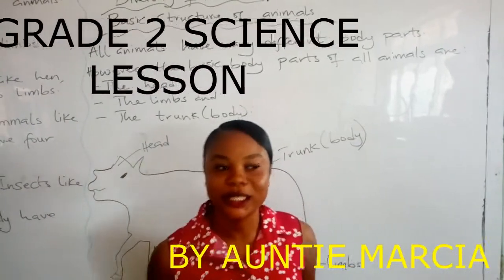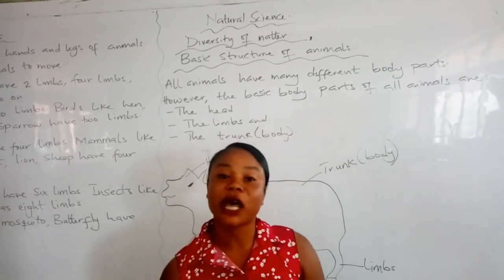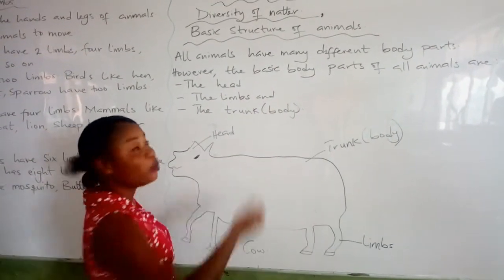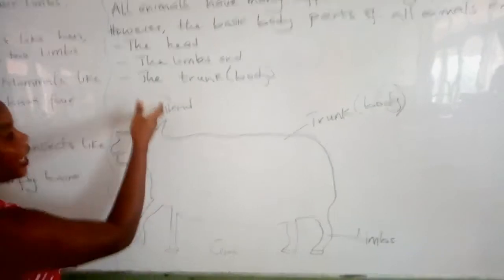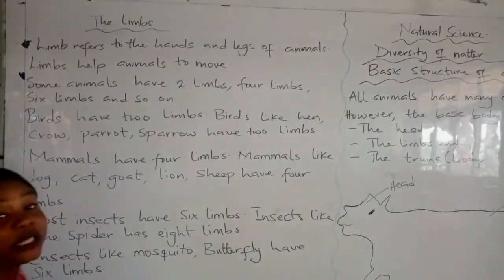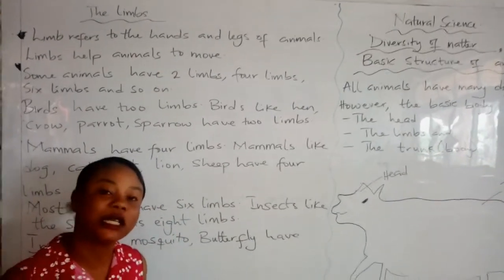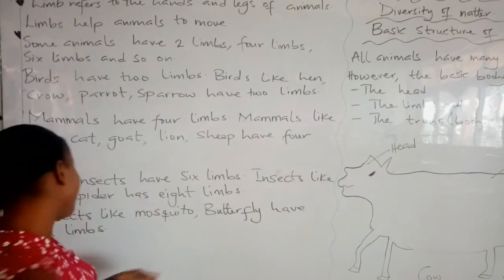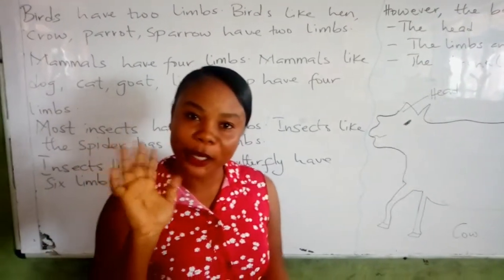GRADE 2 SCIENCE LESSON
GRADE 2 SCIENCE LESSON BY AUNTIE MARCIA